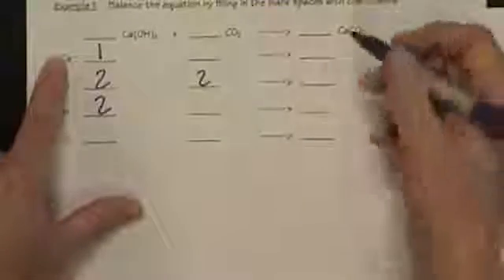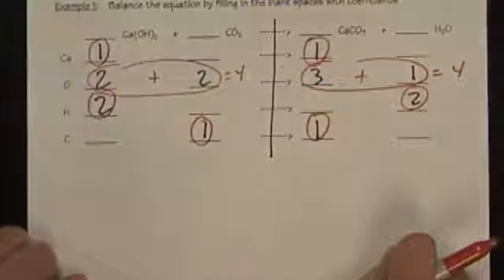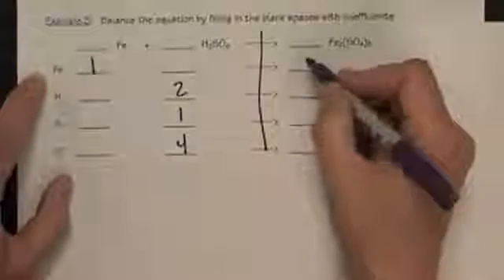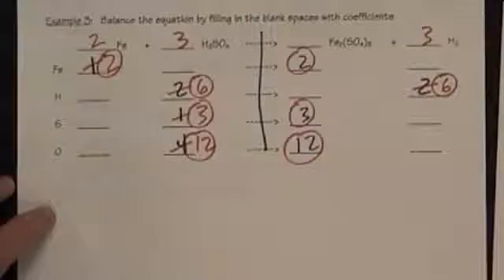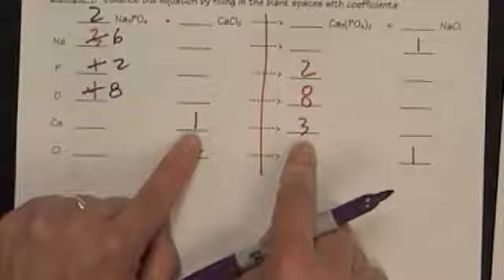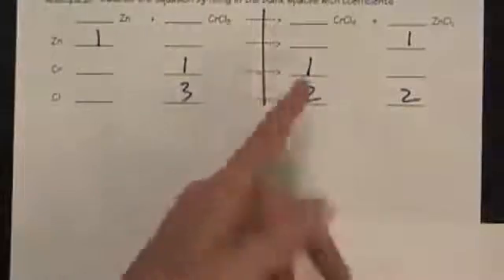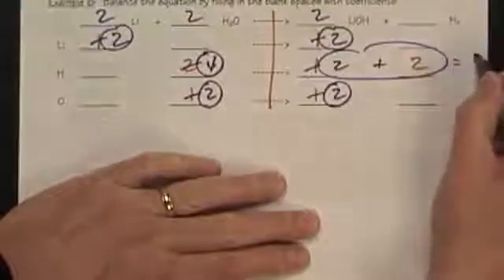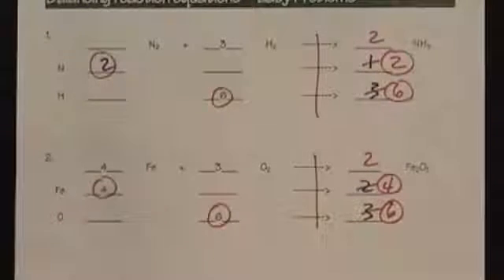balancing part 2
This is a demonstration of how to balance a chemical reaction equation to show that matter is conserved in a chemical change: all the atoms of the elements in the reactants are rearranged to form the products, with no gain or loss of atoms.